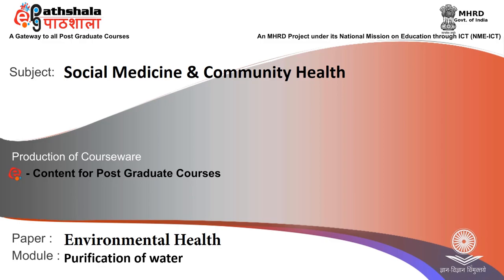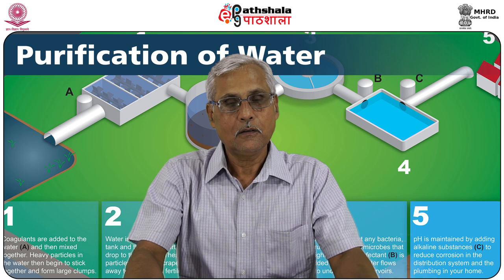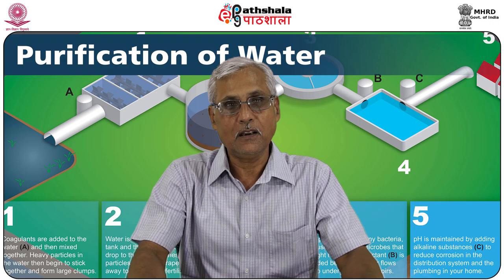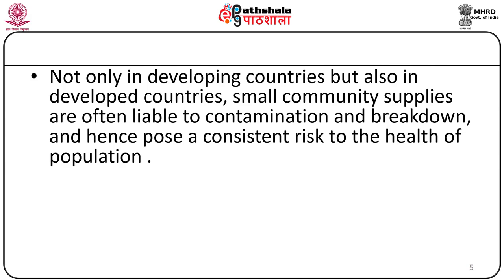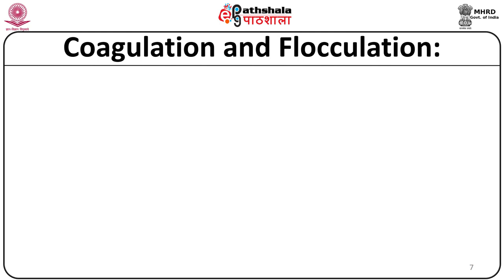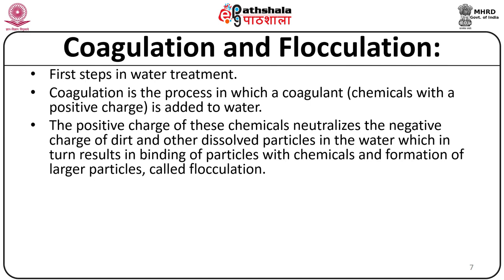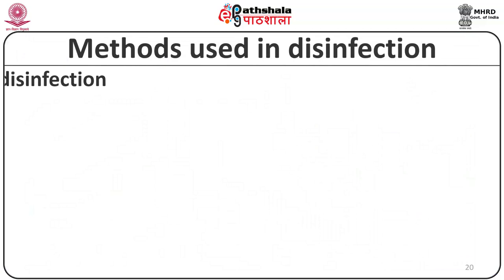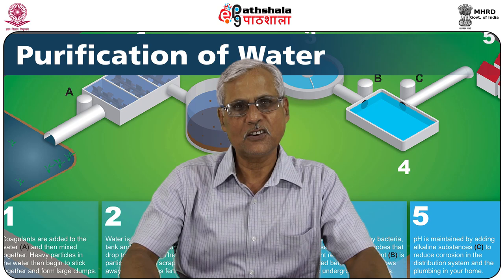Purification of water